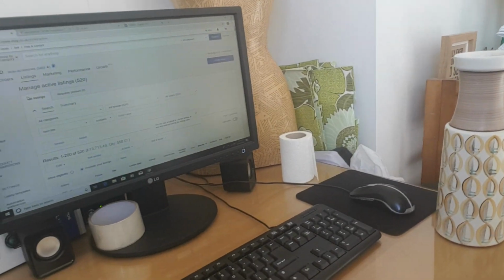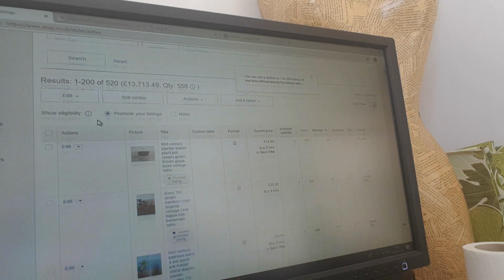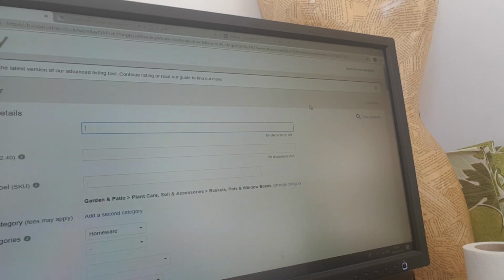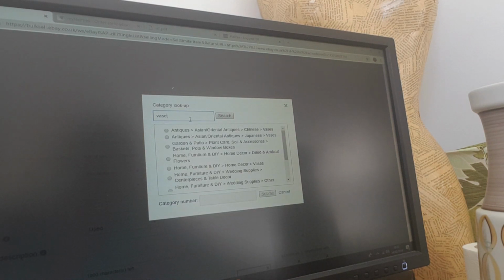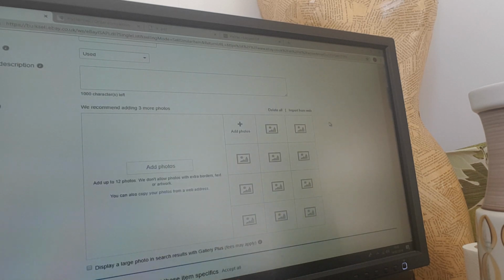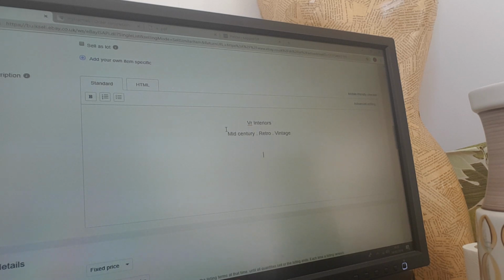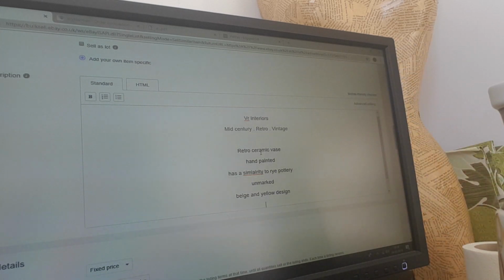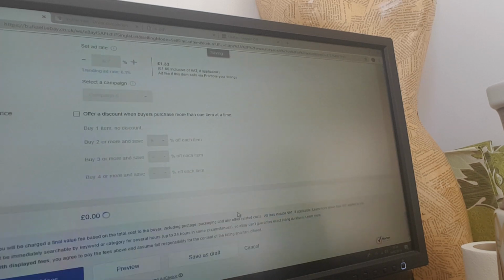How I do my listings..short vid . Helpful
Just a quickie on how I do my listings no matter what the item